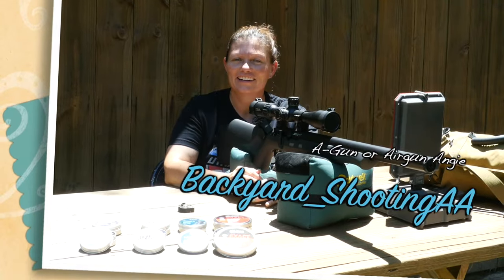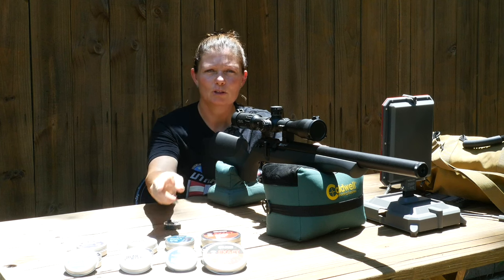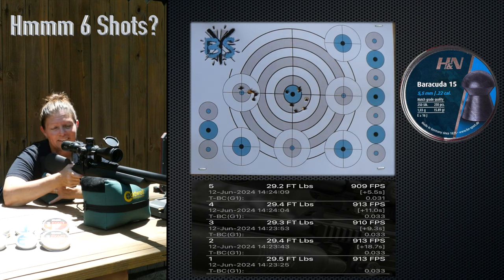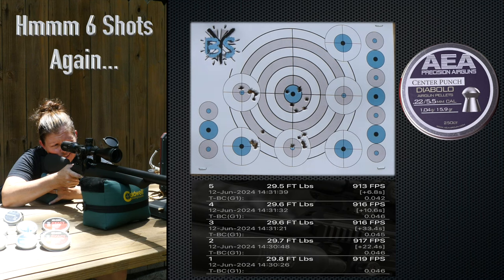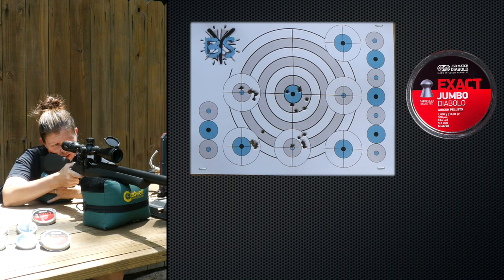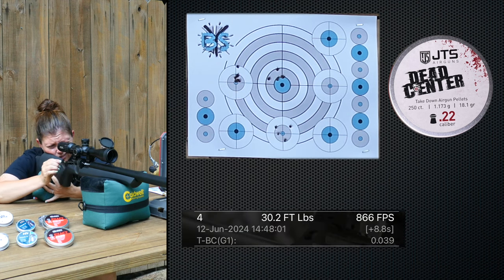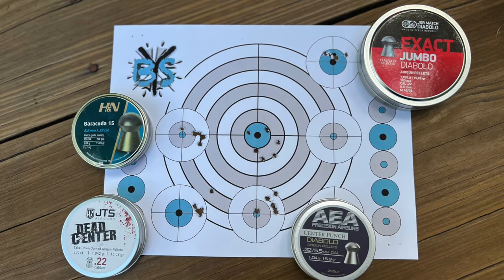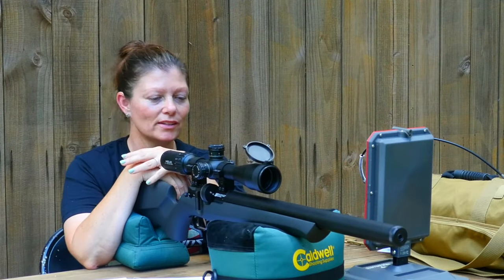FX DRS CLASSIC .22 – JSB, H&N SPORT, JTS, & AEA – Backyard Shooting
In this video I’m shooting the FX DRS in .22 caliber for the purpose of testing the top airgun ammunition available. These include the Predator JSB, H&N Sport, JTS, and AEA pellets.

A-Gun Productions, LLC